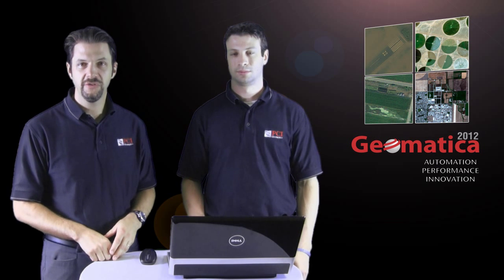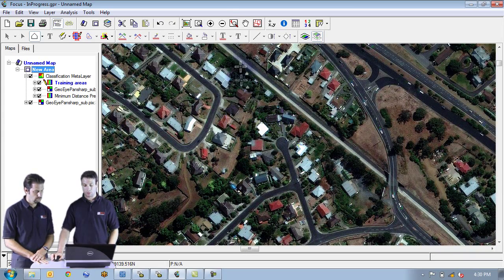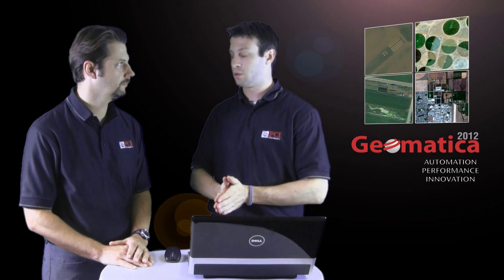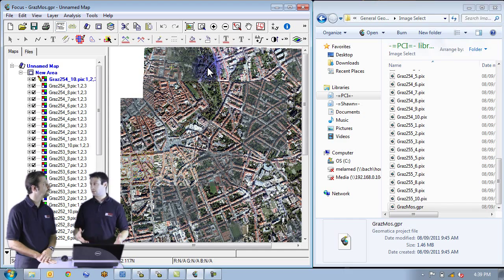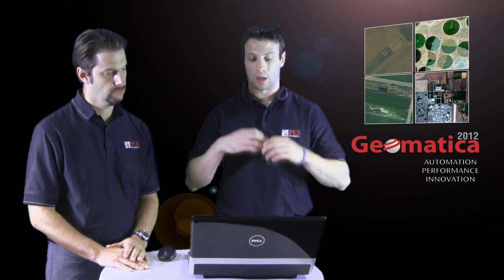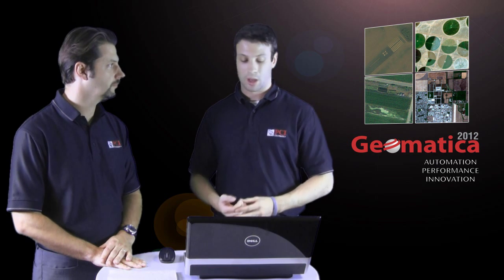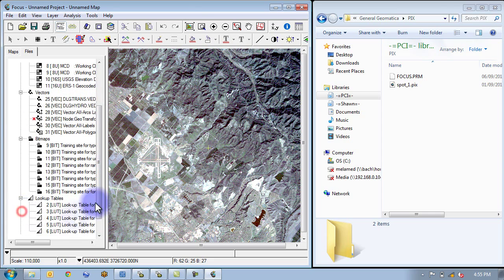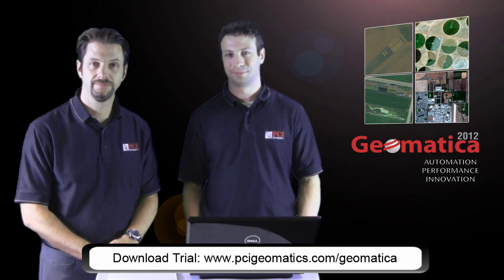Innovation in Geomatica 2012 - Functionality Improvements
Geomatica 2012 - Automation. Performance. Innovation.
New functionality is included in Geomatica 2012. Learn how PCI has implemented new mousewheel & drag/drop functionality, as well as automated image enhancements. Also find out more about PCI's powerful PIX format, which simplifies geospatial data storage and features new automated metadata collection from satellite imagery.